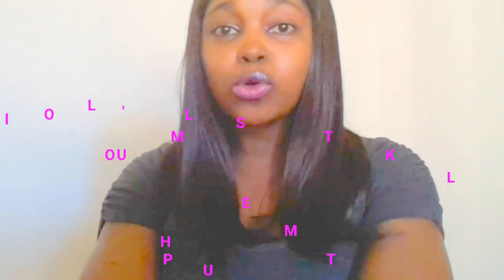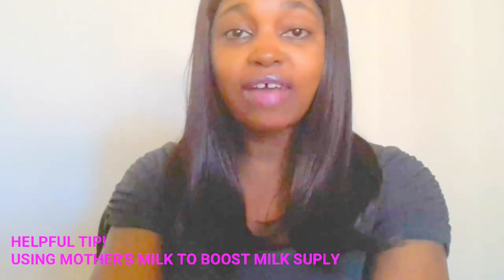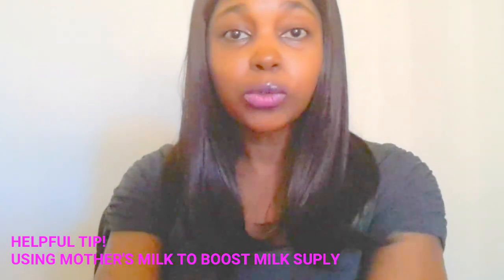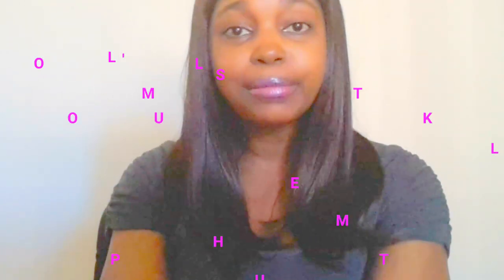Using Mother's Milk Herbal Tea to boost milk supply!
Thought this might be helpful to nursing moms. Especially if you're having a c-section or had one.